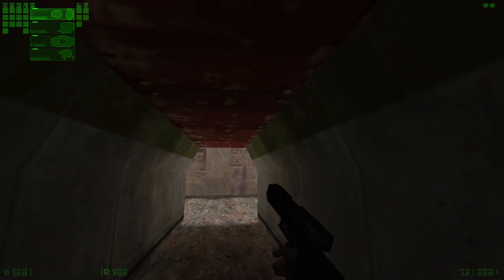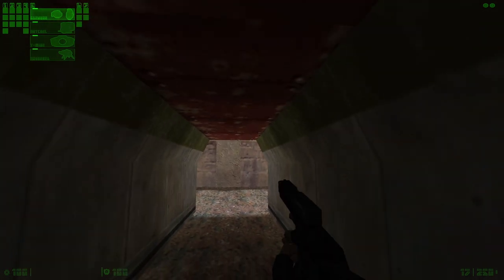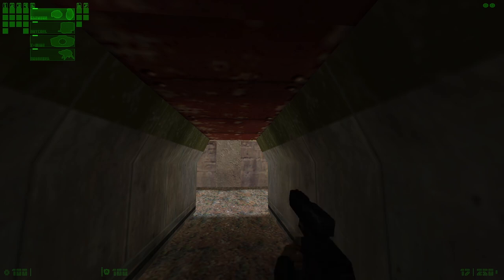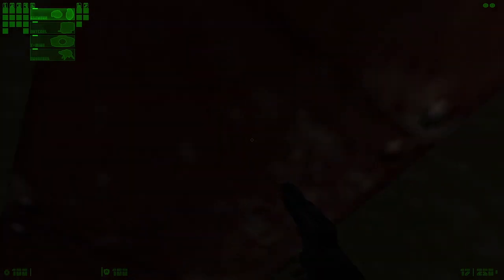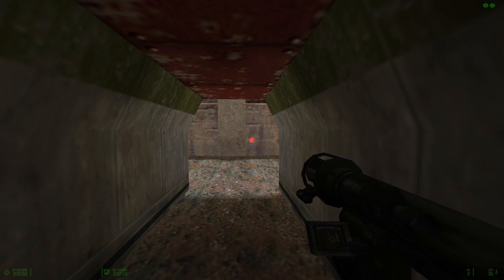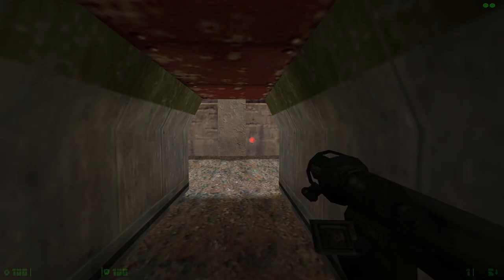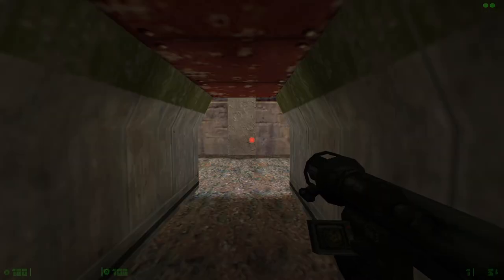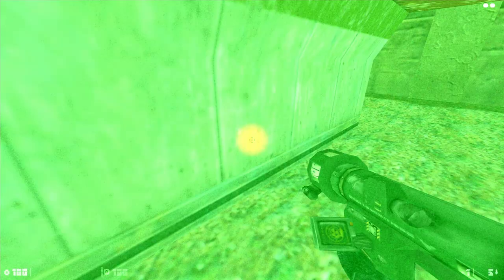U-HUD For Half-Life Opposing Force [80% Done]